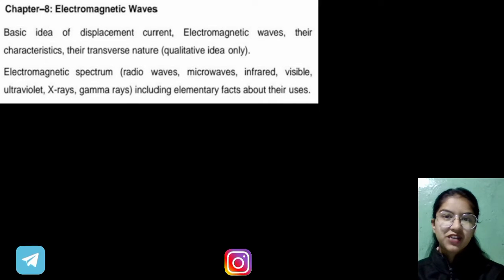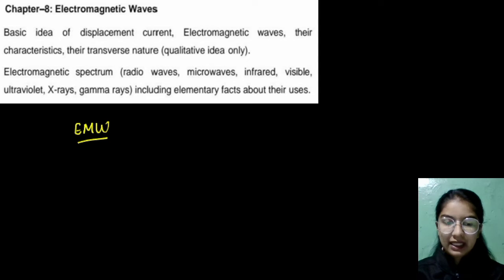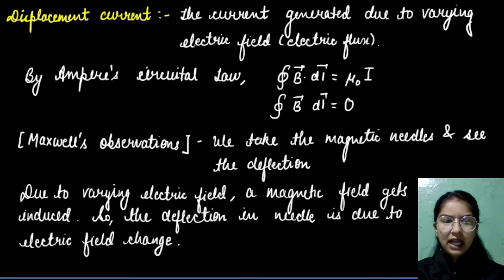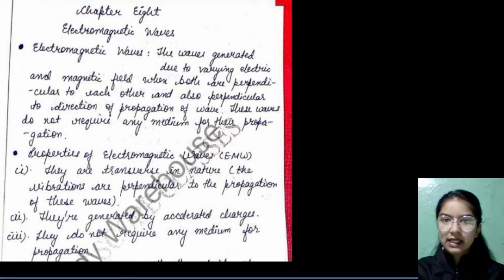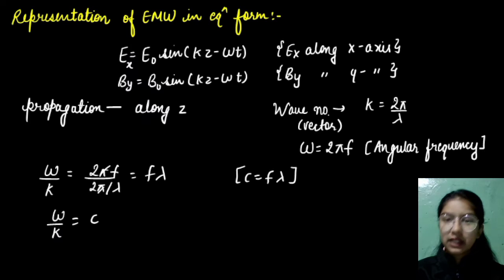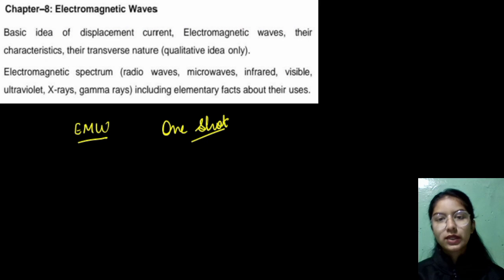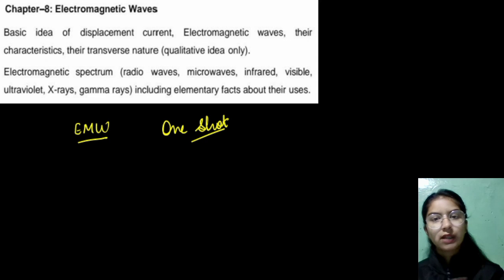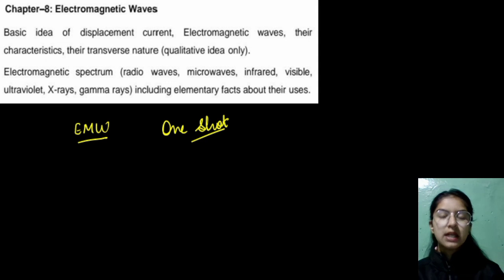EMW Class 12 Notes PDF for 2023 Boards|Electromagnetic Waves Free Notes PDF Class 12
emw notes,emw class 12, electromagnetic waves notes class 12 boards 2023, electromagnetic waves notes class 12, EMW notes class 12